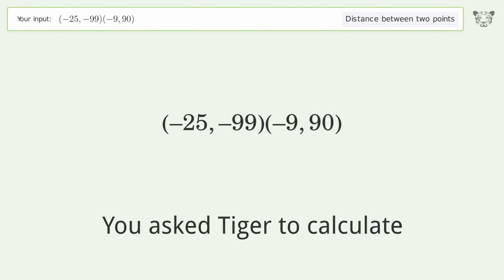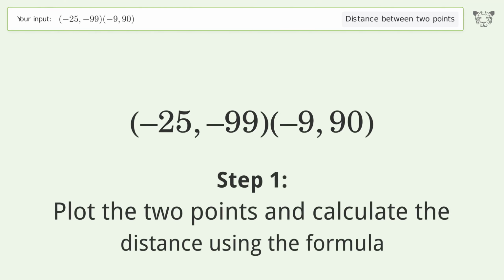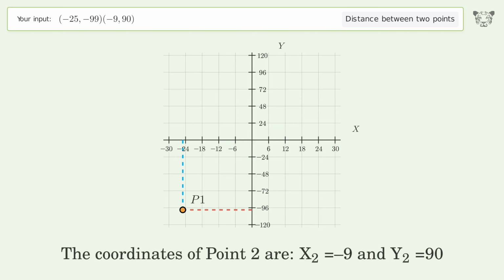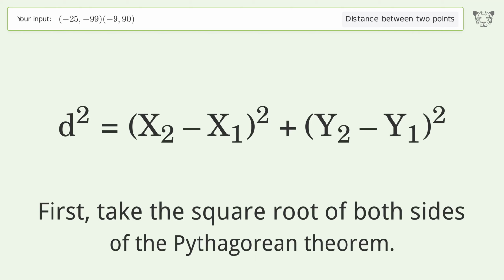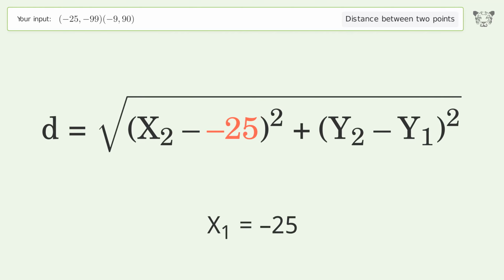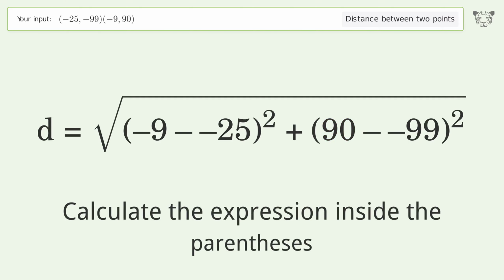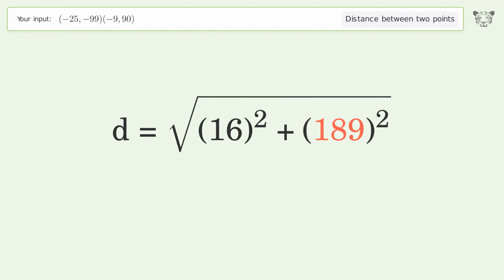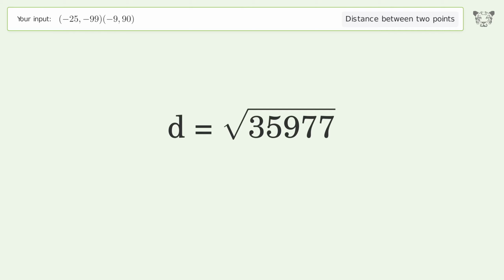Find the distance between two points p1 (-25,-99) and p2 (-9,90): Step-by-Step Video Solution